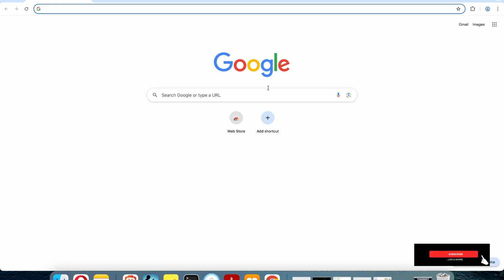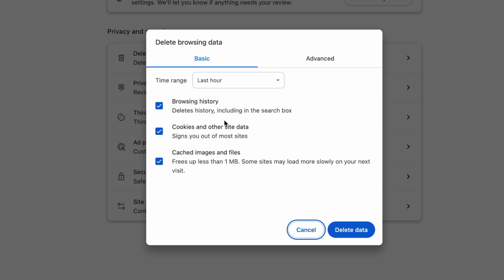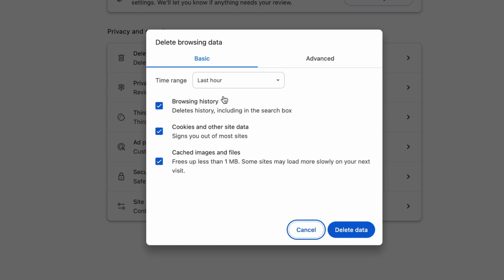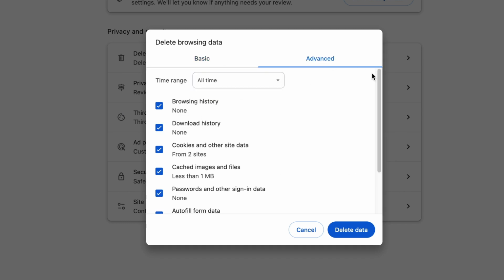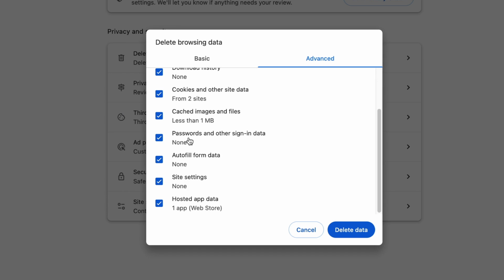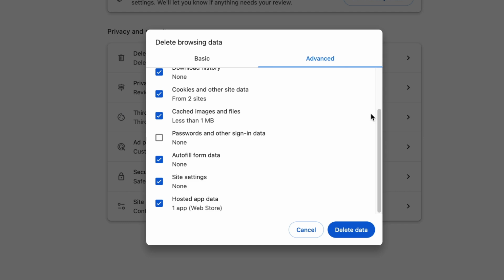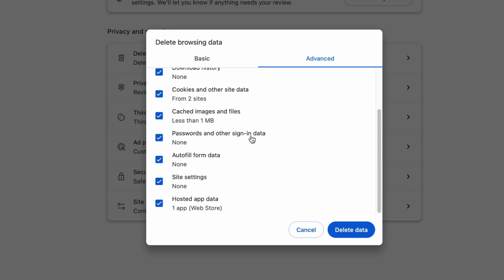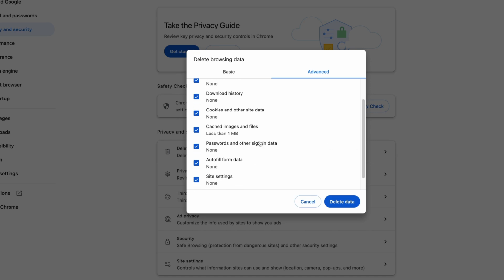How To Make Your Browser Faster in Minutes | Clear Cache and Cookies Tutorial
Want to make your internet browsing faster? In this quick tutorial, I'll show you how to clear cookies and cache from your browser to boost speed, fix loading issues, and improve performance.

Whether you're using Chrome, Firefox, or Edge, this step-by-step guide is beginner-friendly and perfect for anyone looking to clean up their browser and browse the web faster.

🧼 What you'll learn in this video:

What cookies and cache are

Why clearing them helps

How to clear cookies & cache in different browsers

How often you should do this